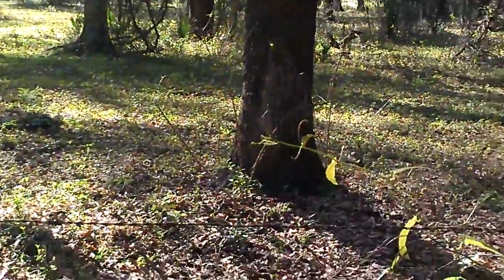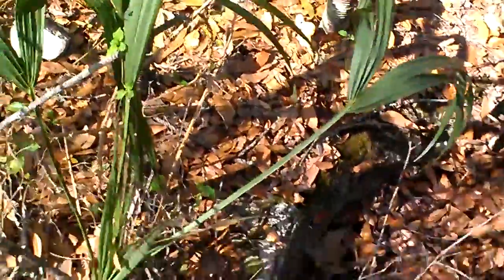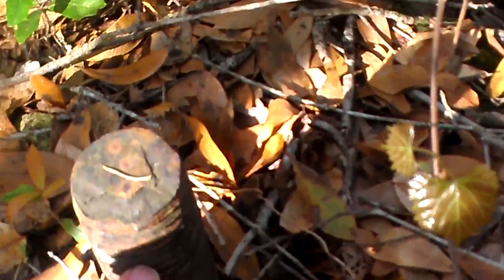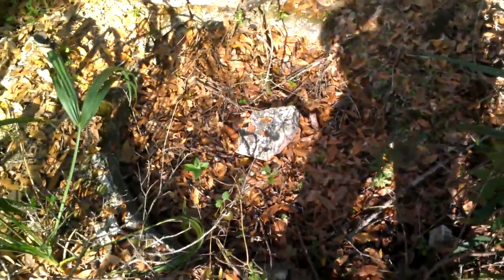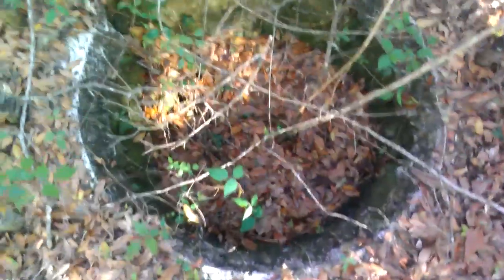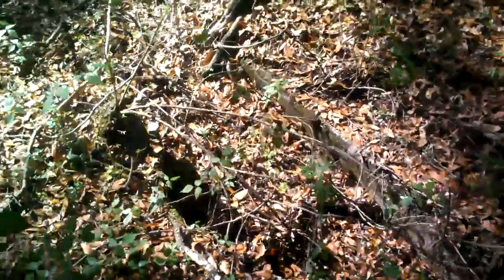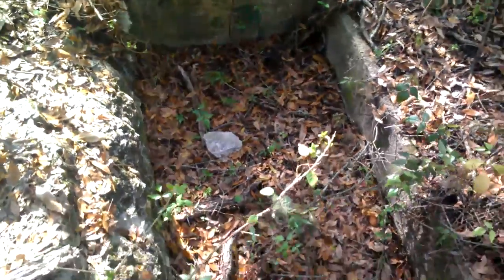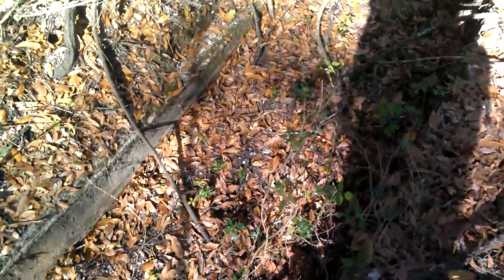Old Sugar Mill from Town of Oriele Part Two